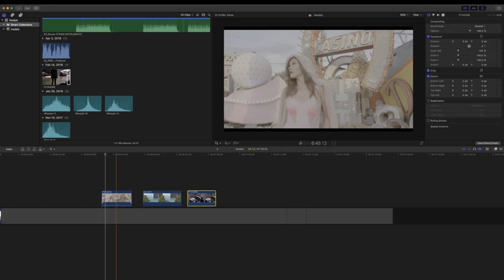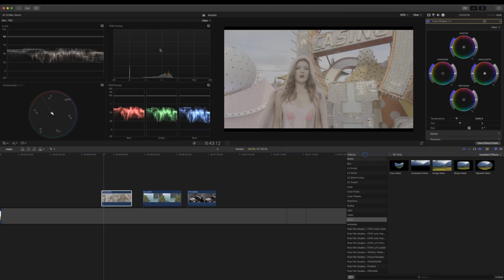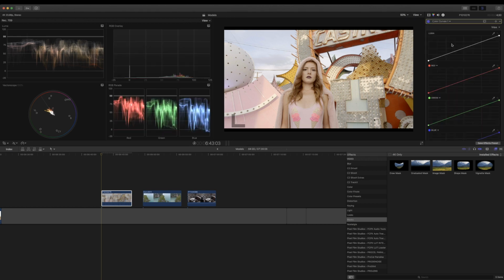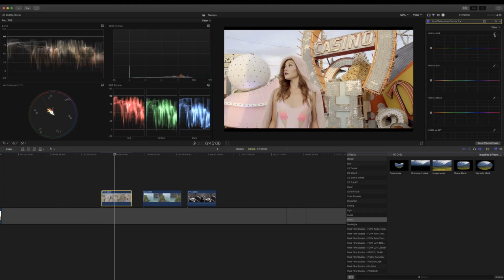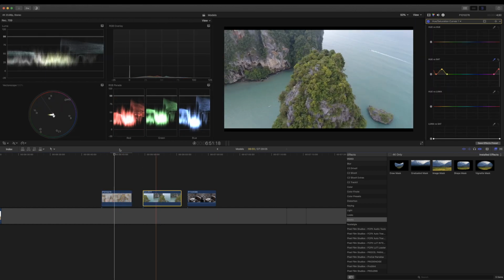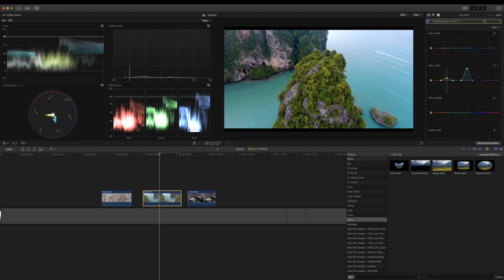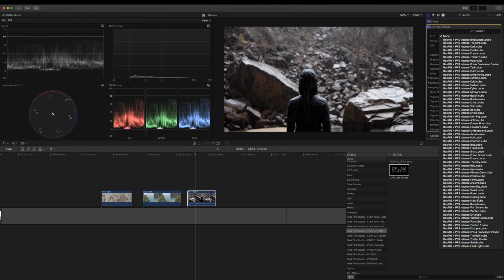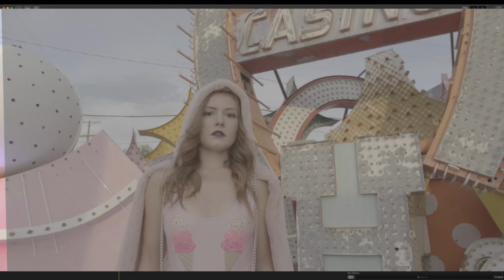FCPX Color tutorial for beginners. Final cut pro x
For the best Drone school